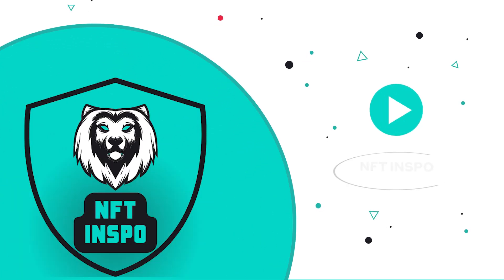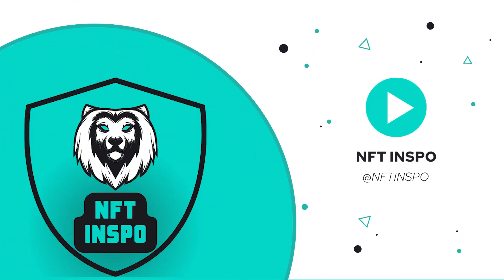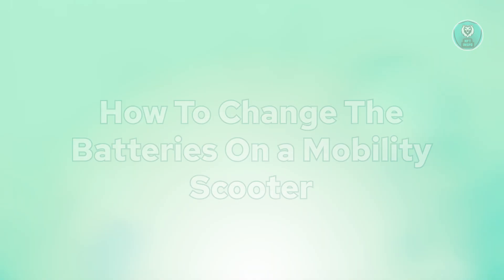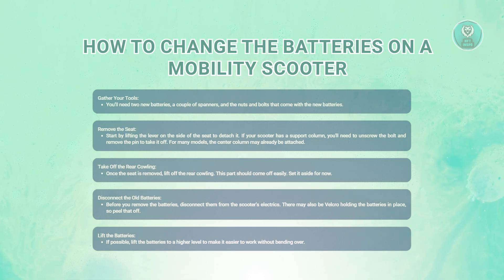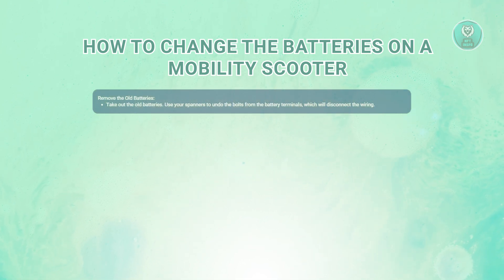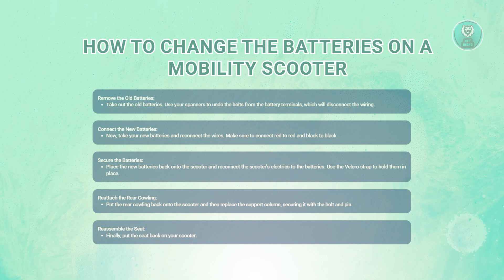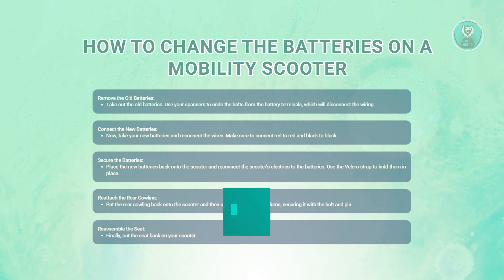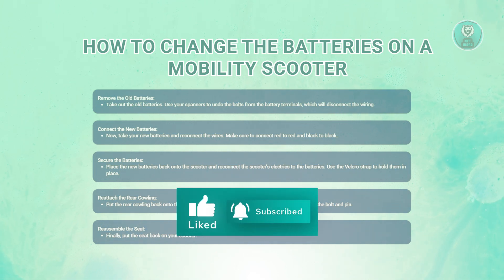How To Change The Batteries On a Mobility Scooter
If you want to be able to change the batteries on your mobility scooter, then this video will be perfect for you!